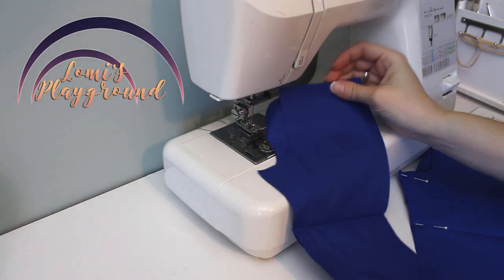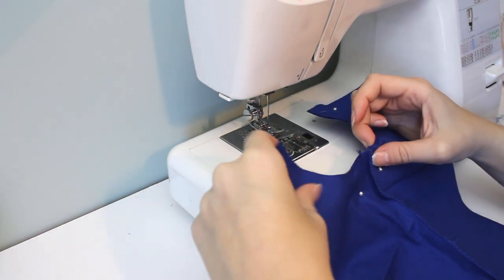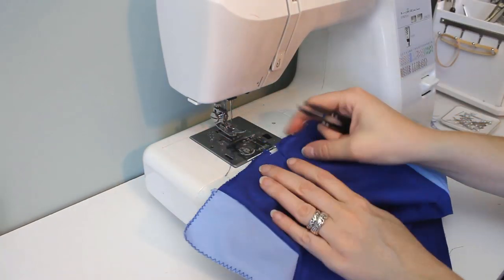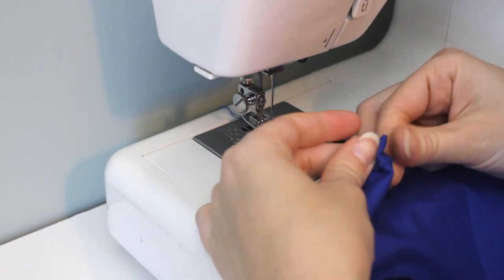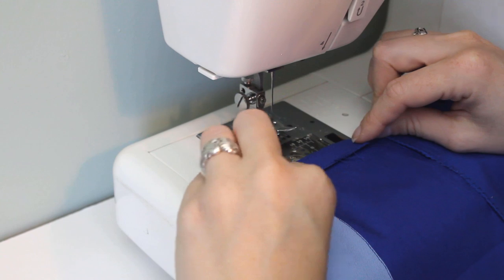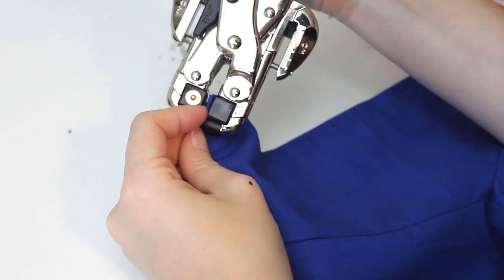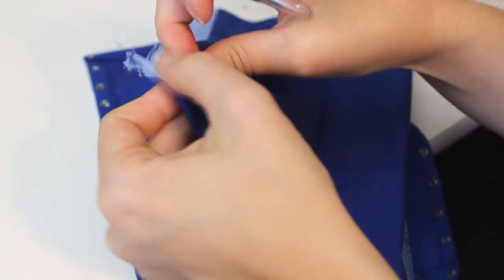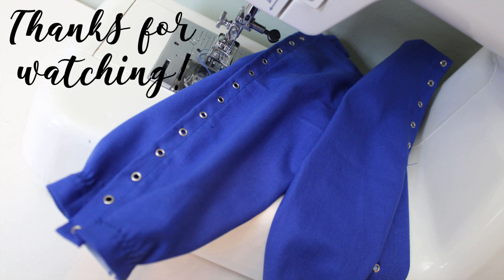Sewing side laced pants for EID men! (I messed up like five times in this video.)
This was NOT MY DAY. But hey, I messed up like five times so you don't have to!! I also have a cold, on top of everything else. It's been that kind of summer. By the end of this project, though, I still have a respectable pair of pants that should look quite nice on Rune. He does look very nice in blue. :D

The pattern is available on my website and is free for personal use, as always:

Happy sewing!

●▬▬▬▬▬ ♥ • Find Me • ♥ ▬▬▬▬▬▬●

●▬▬▬▬▬ ♥ • Resources • ♥ ▬▬▬▬▬▬●

●▬▬▬▬▬ ♫ • Music • ♫ ▬▬▬▬▬▬●

For snail mail:
Lomi's Playground